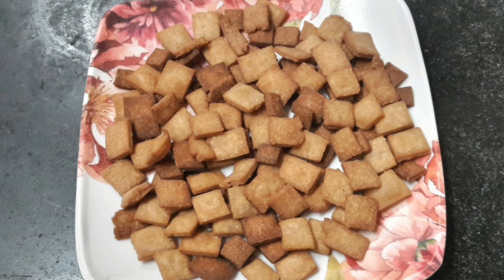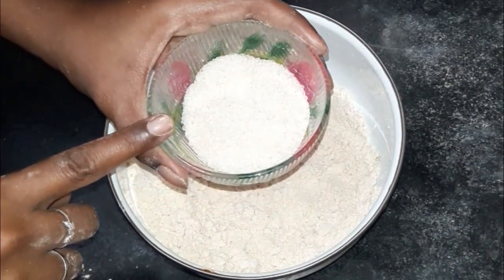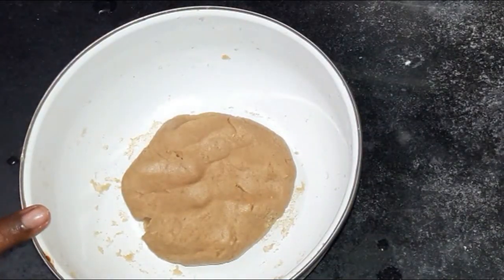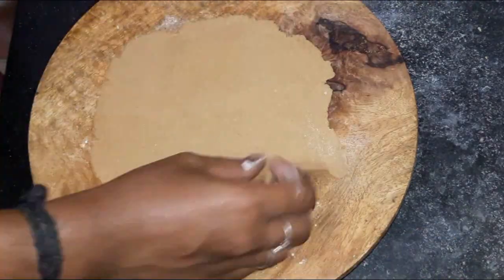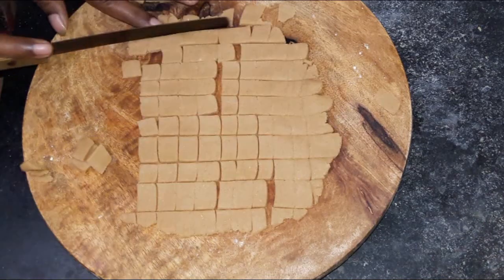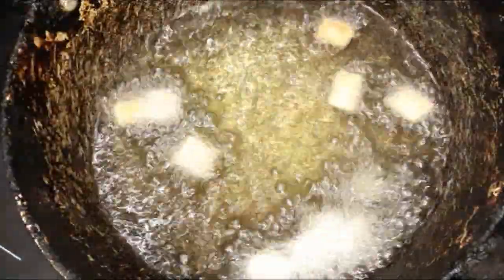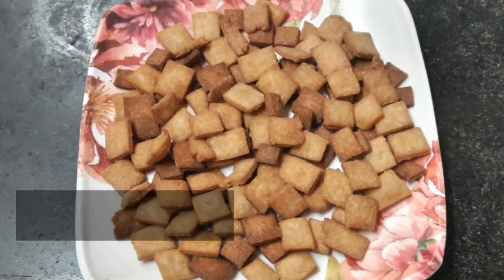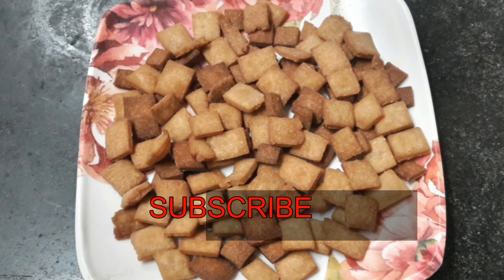kidsspecialsnacks| KIDS SPECIAL SNACKS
Dear  friends
In this video i am going to teach  you KIDS SPECIAL SNACKS

INGREDIENT
GHEE OR BUTTER - 2 TB SP
SALT - A PINCH
WATER- FOR KNEAD

                                      THANKYOU